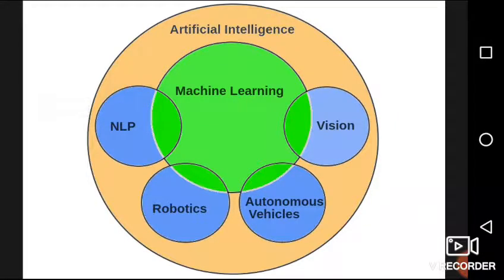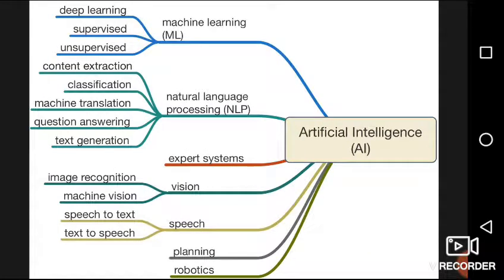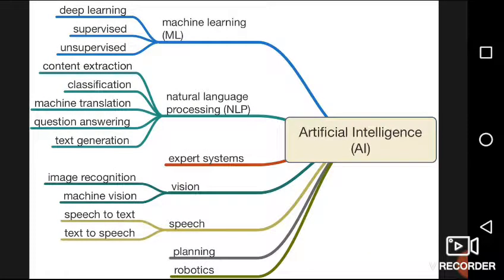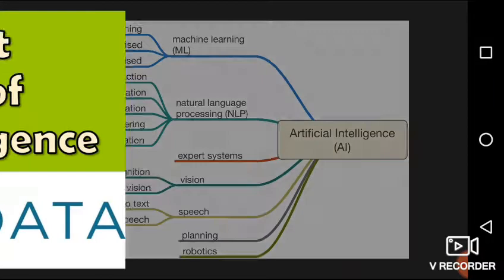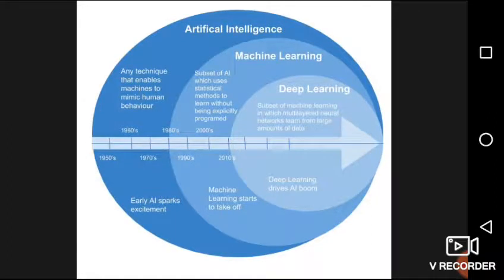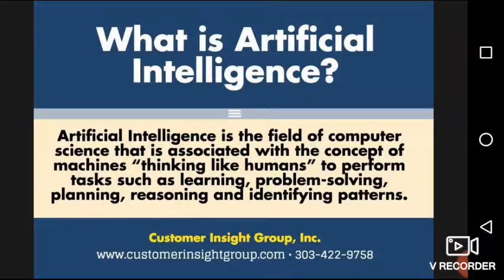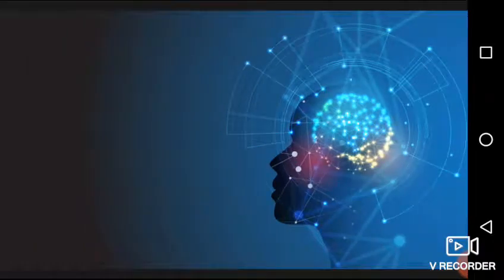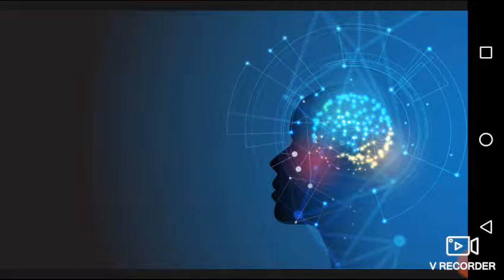Artificial intelligence description.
In computer science, artificial intelligence (AI), sometimes called machine intelligence, is intelligence demonstrated by machines, in contrast to the natural intelligence displayed by humans. Leading AI textbooks define the field as the study of "intelligent agents": any device that perceives its environment and takes actions that maximize its chance of successfully achieving its goals.[1] Colloquially, the term "artificial intelligence" is often used to describe machines (or computers) that mimic "cognitive" functions that humans associate with the human mind, such as "learning" and "problem solving".[2]

As machines become increasingly capable, tasks considered to require "intelligence" are often removed from the definition of AI, a phenomenon known as the AI effect.[3] A quip in Tesler's Theorem says "AI is whatever hasn't been done yet."[4] For instance, optical character recognition is frequently excluded from things considered to be AI, having become a routine technology.[5] Modern machine capabilities generally classified as AI include successfully understanding human speech,[6] competing at the highest level in strategic game systems (such as chess and Go),[7] autonomously operating cars, intelligent routing in content delivery networks, and military simulations.

Artificial intelligence was founded as an academic discipline in 1956, and in the years since has experienced several waves of optimism,[8][9] followed by disappointment and the loss of funding (known as an "AI winter"),[10][11] followed by new approaches, success and renewed funding.[9][12] For most of its history, AI research has been divided into subfields that often fail to communicate with each other.[13] These sub-fields are based on technical considerations, such as particular goals (e.g. "robotics" or "machine learning"),[14] the use of particular tools ("logic" or artificial neural networks), or deep philosophical differences.[15][16][17] Subfields have also been based on social factors (particular institutions or the work of particular researchers).